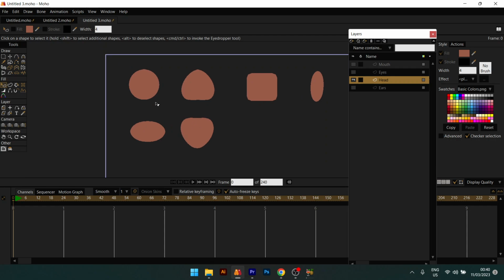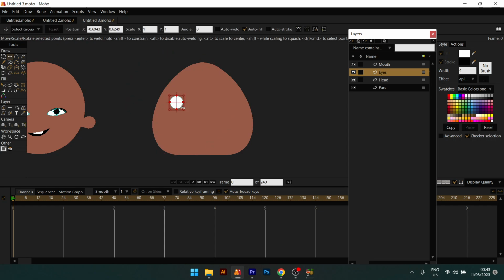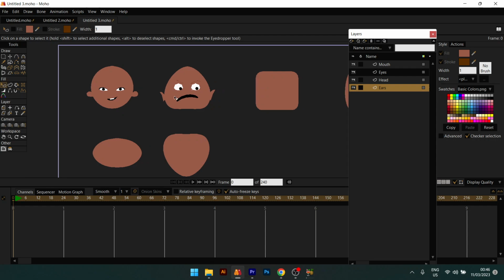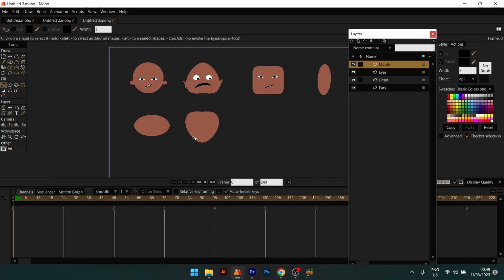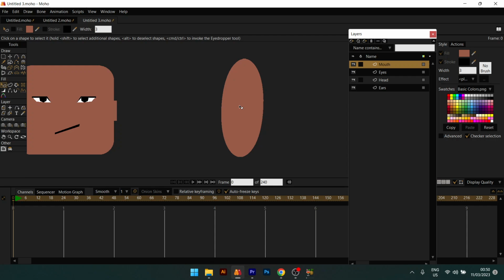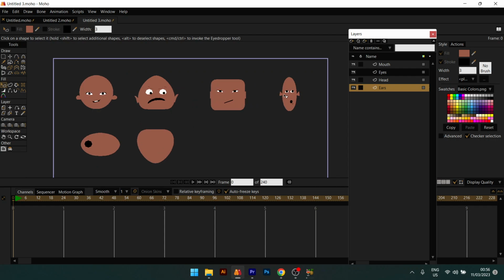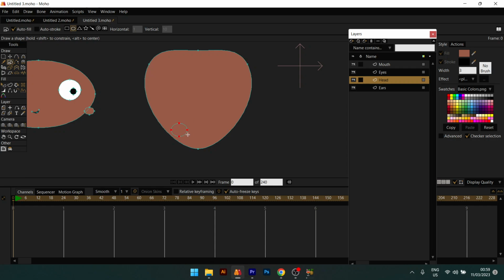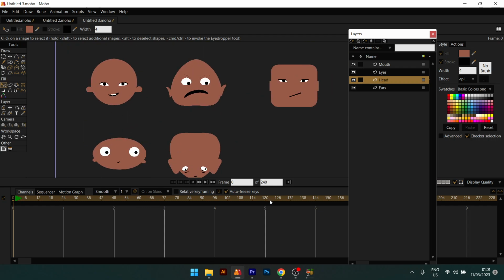How to design characters in Moho 1 | 2D animation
In this video, I will we will continue learning character design in Moho 2D animation software

In the previous video we were introduced to character design in Moho

In the next video, we'll round up our learning on character design in Moho 2D animation Software